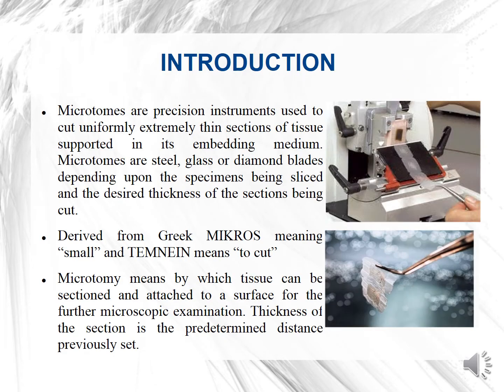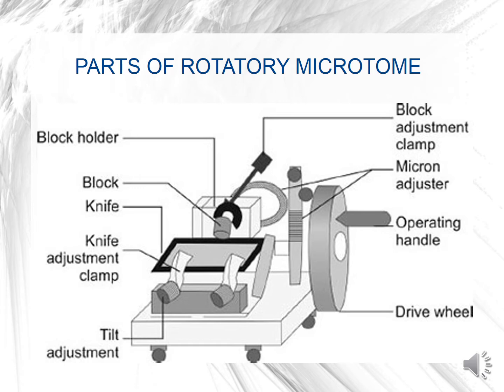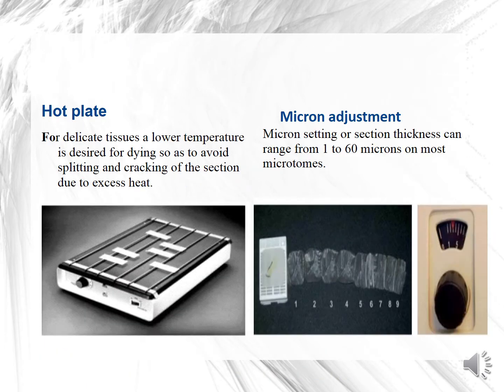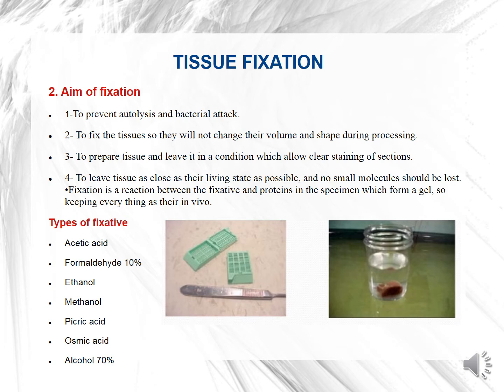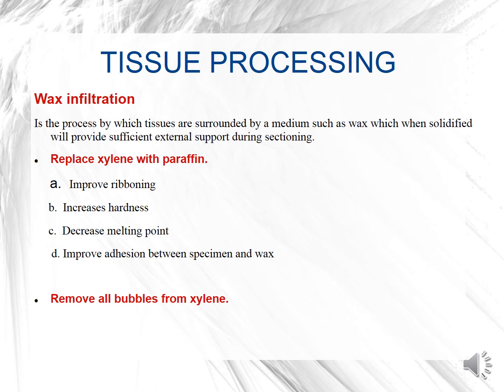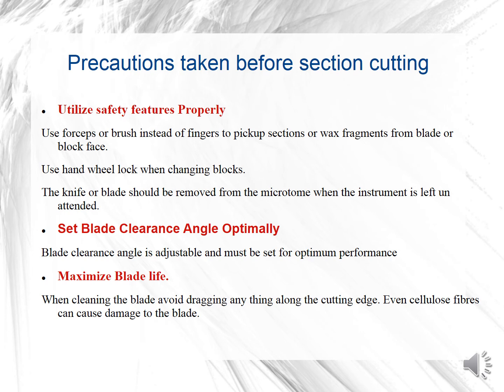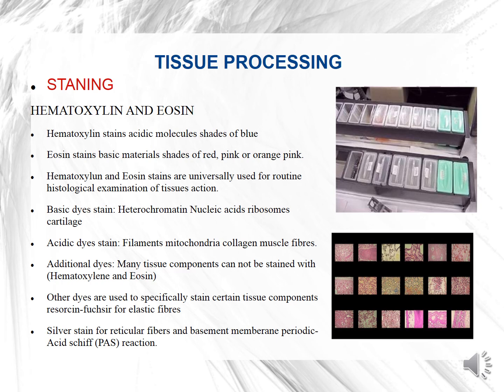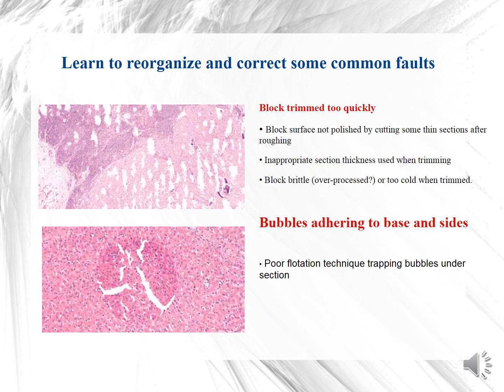Histological Preparation of Slides: Microtomy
M.Sc. Zoology, II-Semester by Dr. Shipra Sinha